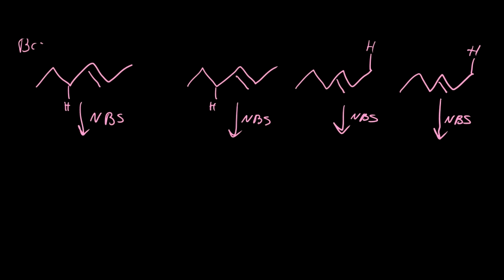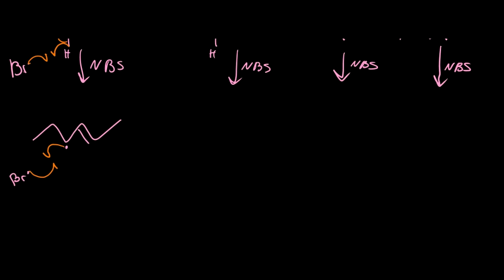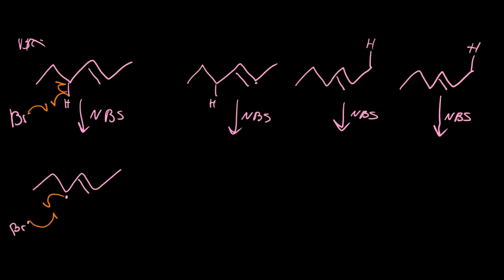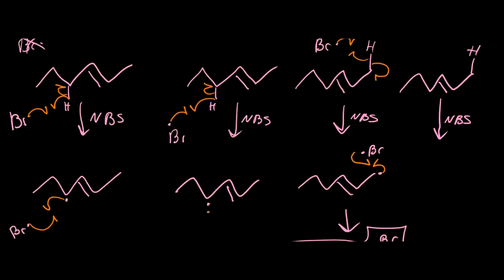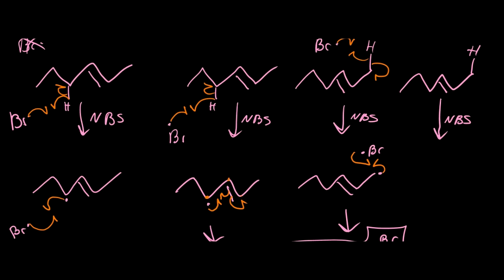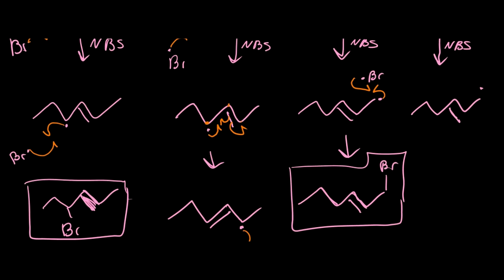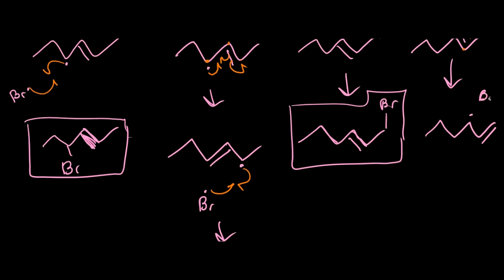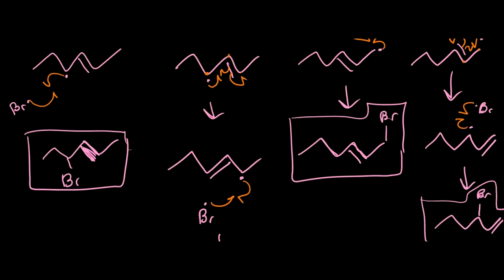Org Chem: quick video reference on the NBS mechanism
Video showing the mechanism of reacting an alkene with n-bromosuccinimide. I was sick on recording, sorry for the stuffy noise. :(